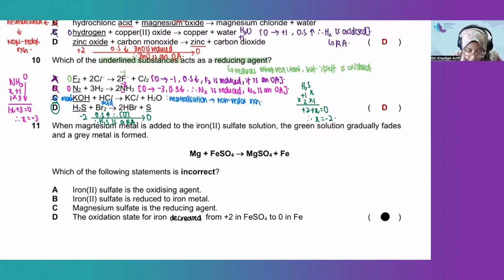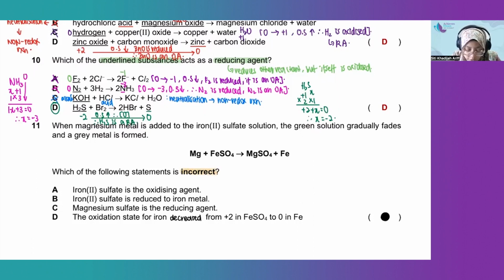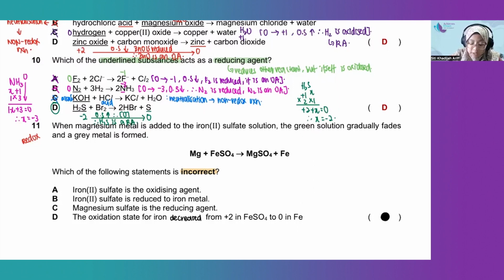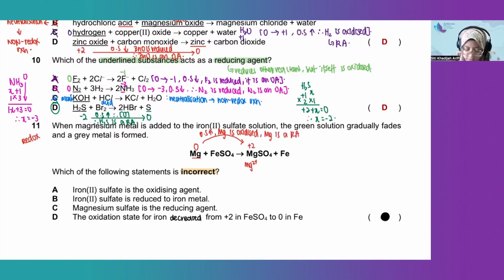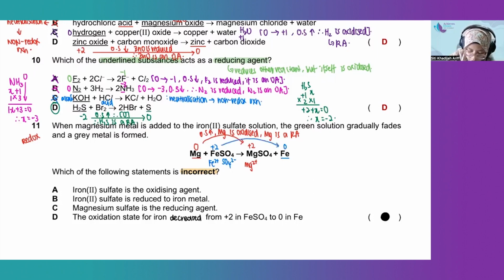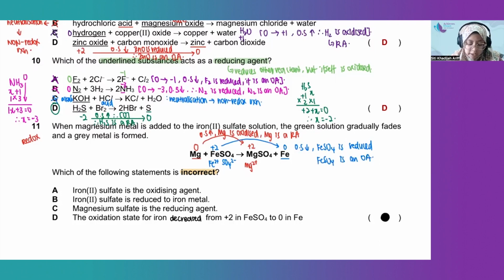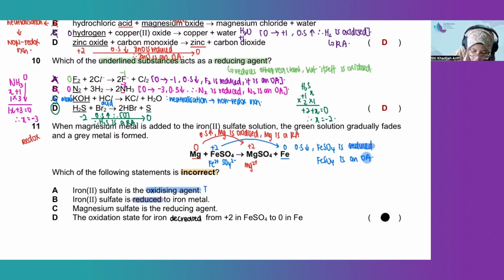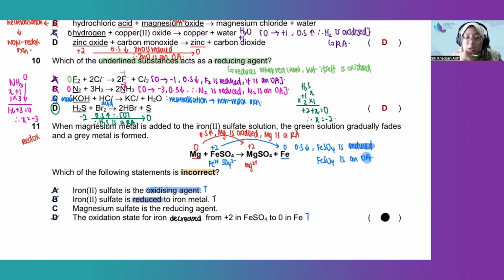Mastering AD Assessment Book Techniques | Redox Q11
In this online education video, Ms. Siti shares how to tackle a question from AD Assessment Book - Redox - Q11! 🙂

About AD: AD is Singapore’s First and only Chemistry Specialised Tuition Centre to Have a Fully-Equipped Chemistry Lab With the HS Permit to conduct the WIDEST range of experiments to add even more value to our Chemistry students!